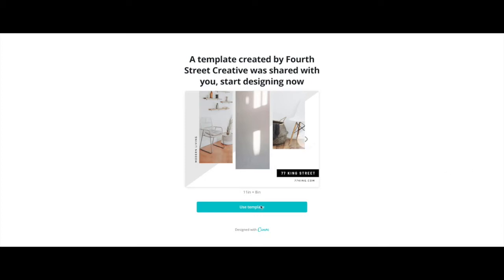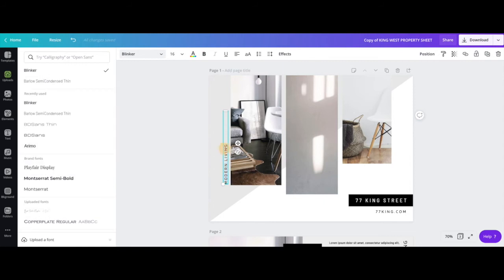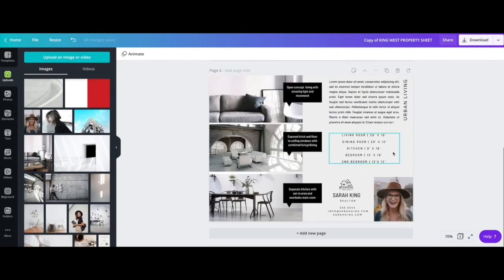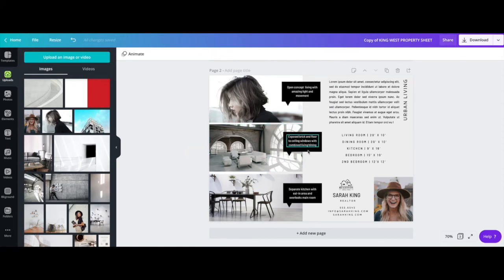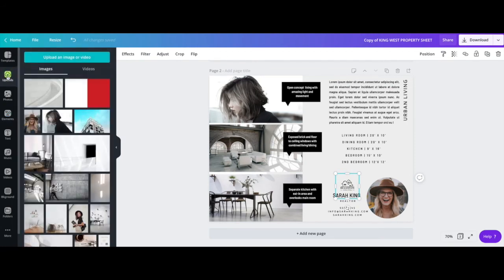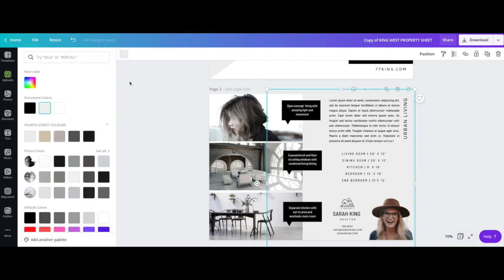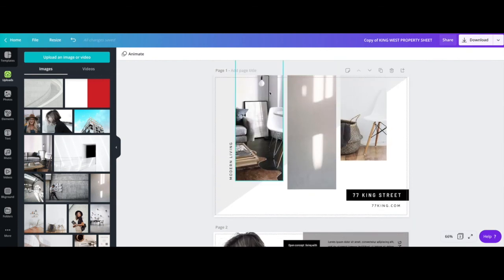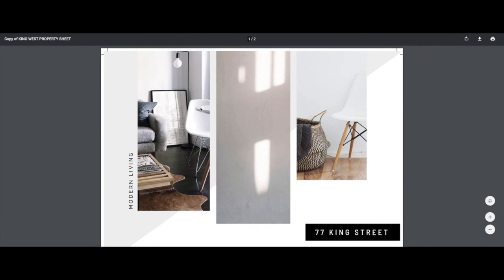KING WEST PROPERTY SHEET WALKTHROUGH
Fourth Street Creative Walkthrough for King West Property Sheet. Learn how to use and edit this template in Canva.